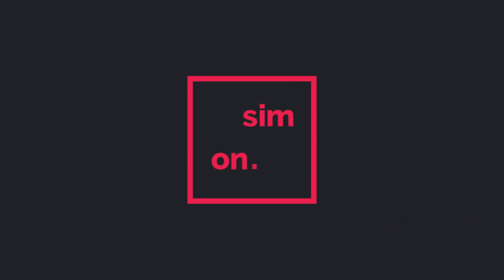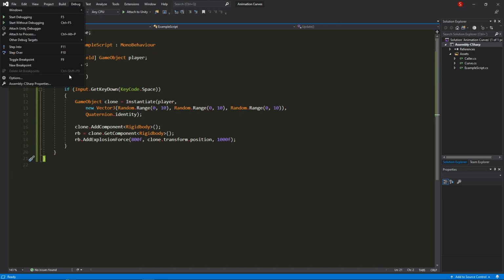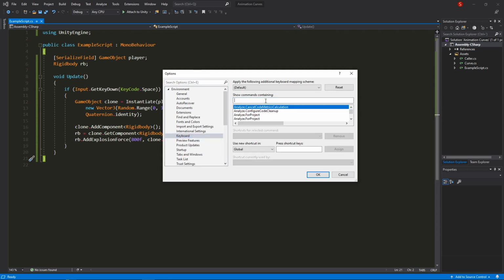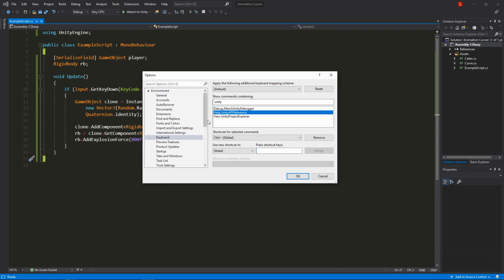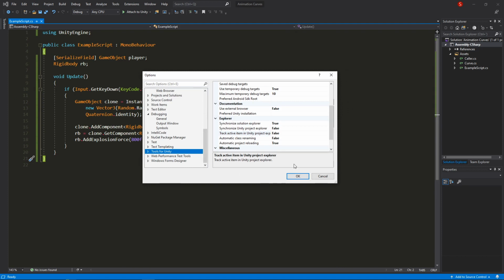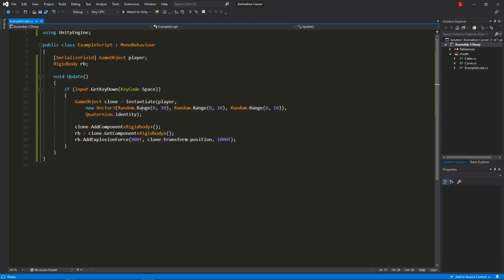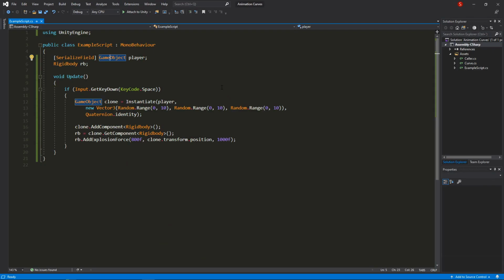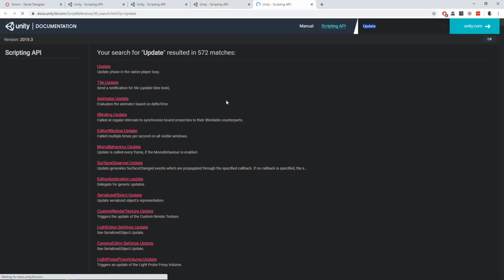Access Unity Documentation Directly from Visual Studio - Tutorial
Having to manually type in what you're looking for in the Unity Documentation can waste a low of your time in the long run.

What if you were able to go directly to the documentation page on a certain topic with just one shortcut? This video teaches how.

There are a lot of hidden shortcuts that can optimize your workflow in Visual Studio and in Unity. If you know any, please leave them in the comments, it might be extremely useful for a lot of people.